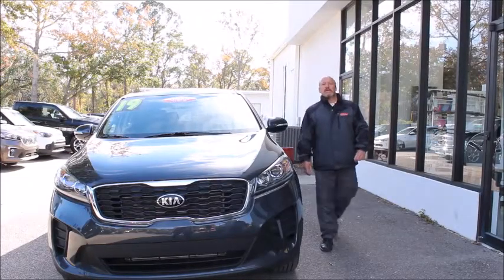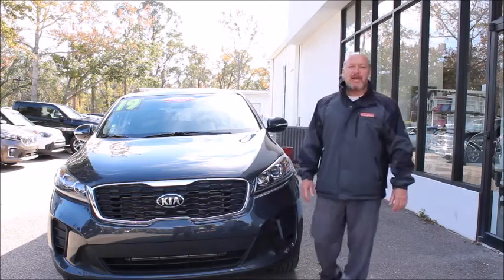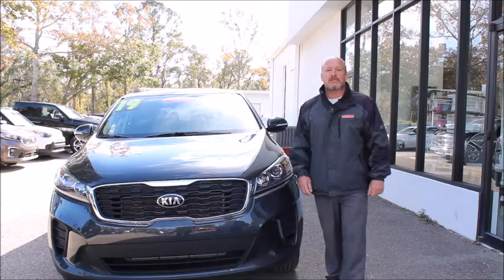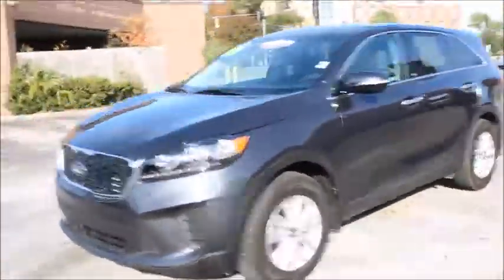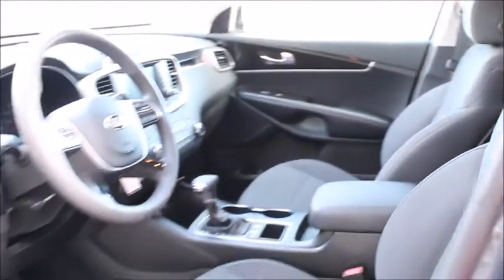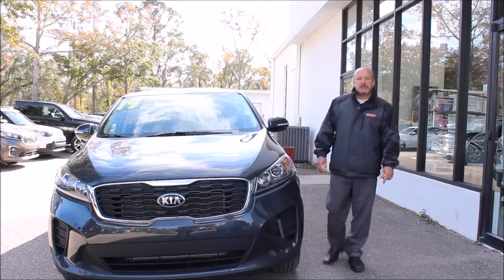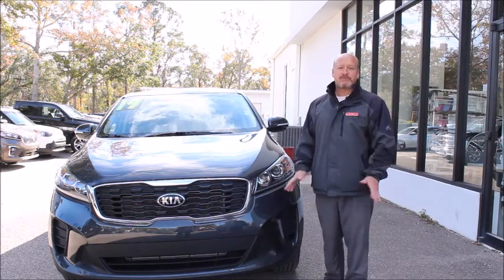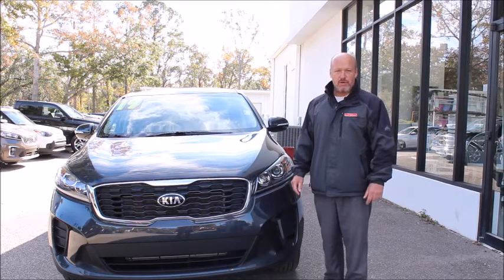Norm's Trade of the Week: 2019 Kia Sorento LX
It takes a lot for a trade-in vehicle to make our lot. It takes, even more, to get a thumbs up from, Norm, our Senior Product & Technology Consultant. This week Norm shows us a 2019 Kia Sorento LX. For more photos and complete vehicle information, follow the